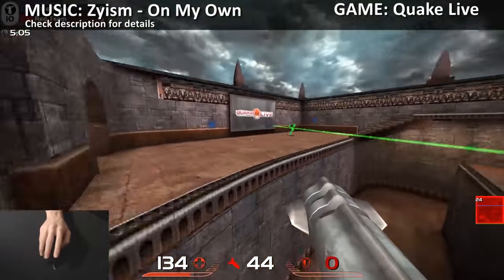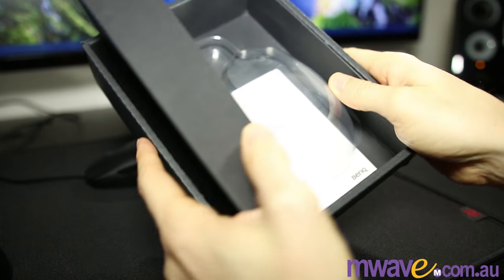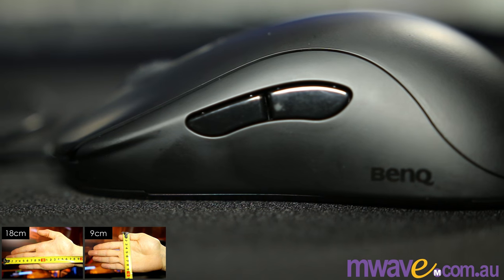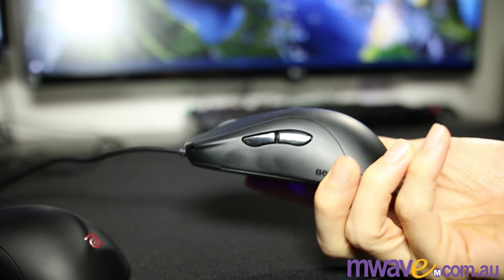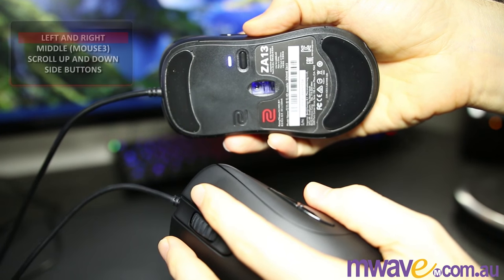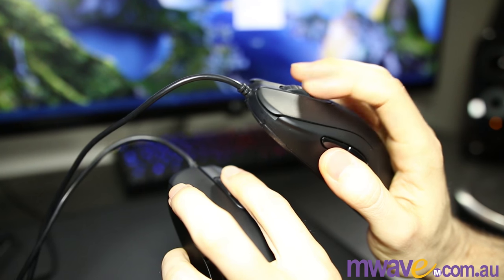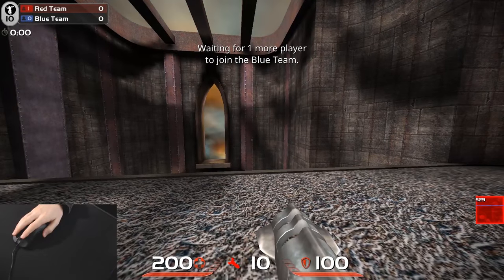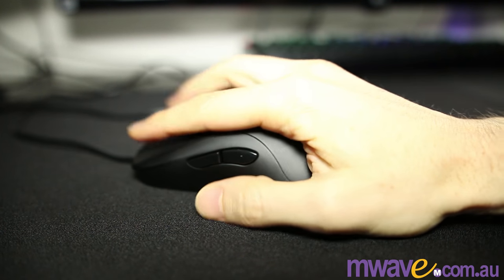Zowie ZA12 and ZA13 Review (BenQ 2016)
Video #3 of Zowie Week: The mice with the hump more toward the back, suited to palm claw hybrid grips, not exactly fingertip due to the slope of the buttons.

If you'd like to buy these mice, you can get them from Amazon:

My Links